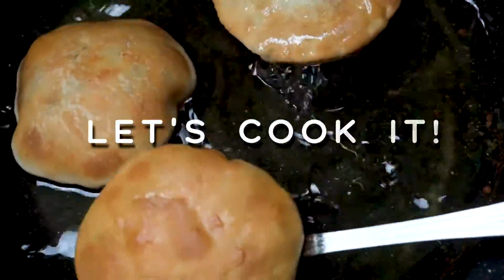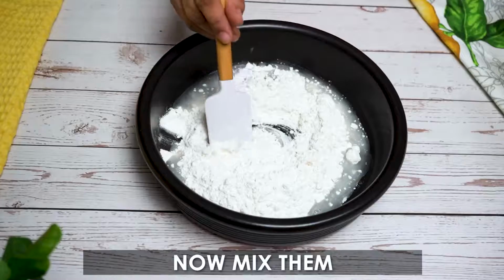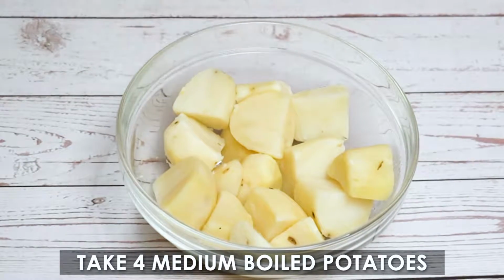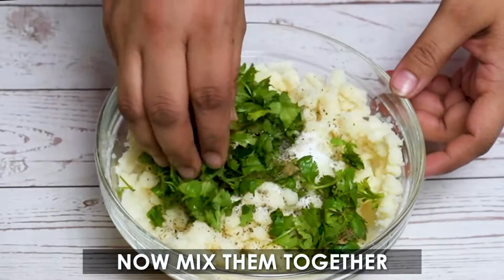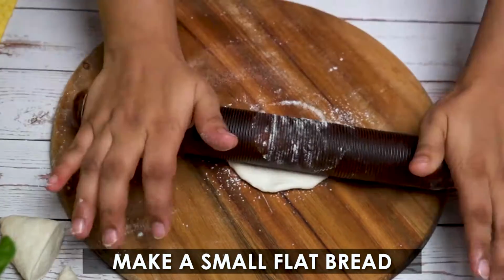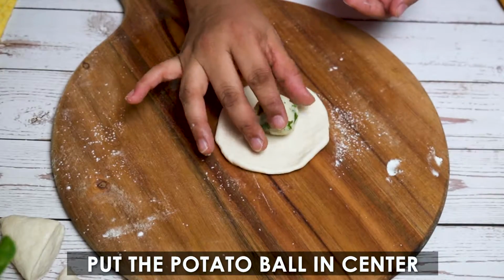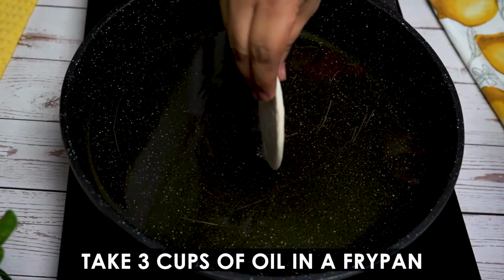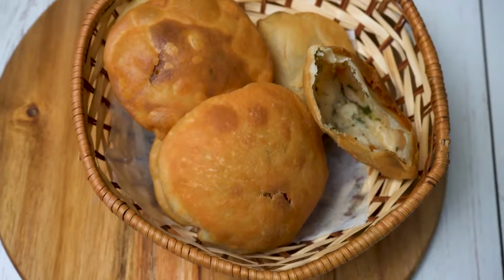NO YEAST❗️If you have FLOUR, SALT, POTATOES at home, EVERYONE can make this. Incredibly delicious.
If you have flour, salt & potatoes at home you can easily make this Incredibly delicious puffed bread without yeast.

Ingredient:
for the dough
1 cup of flour
1/4 tsp oil
for the stuffing
4 medium boiled potatoes
salt as needed
1/4 tsp black pepper
2 tbsp of chopped coriander
1/4 tsp chaat masala
fore frying the flat bread
3 cups of oil